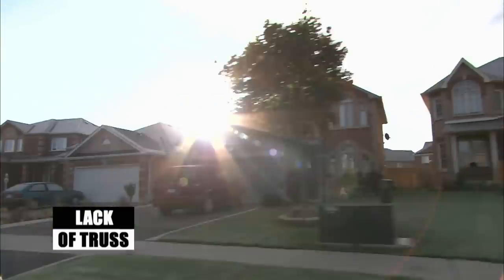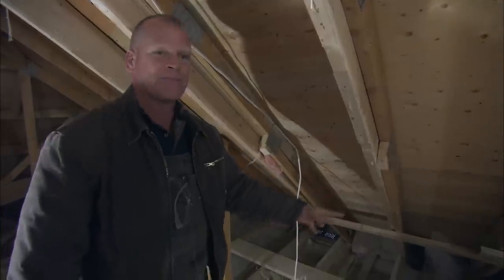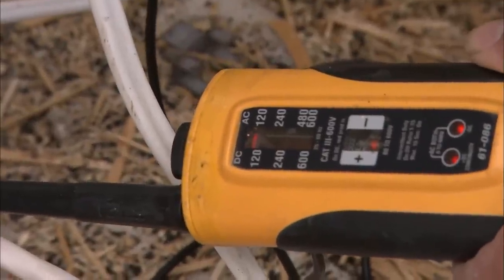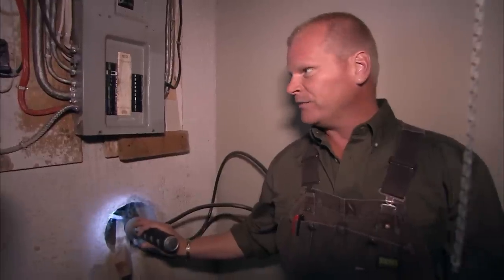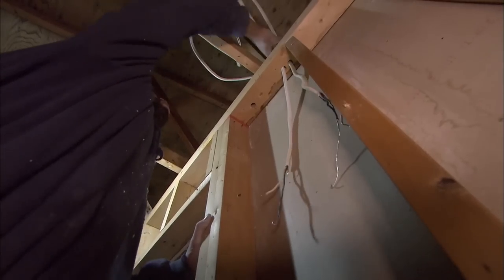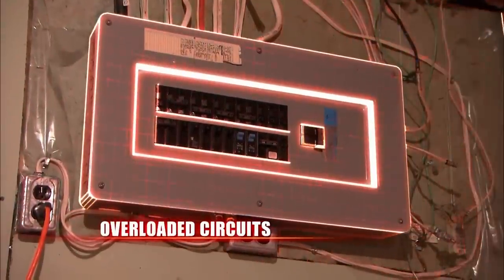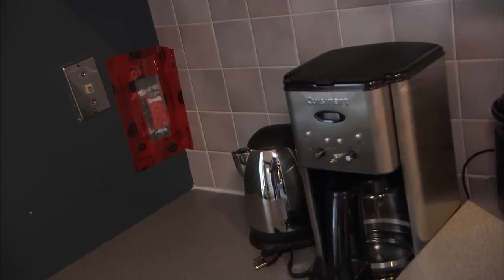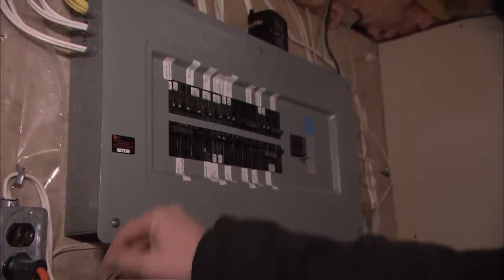Most Dangerous Electrical Disasters Found in Homes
Take a closer look at some of the most dangerous electrical situations found in homes with Mike Holmes. First up, we explore a situation where over 20 junction boxes were used to tie into existing electrical, creating live lines hidden behind drywall and fire hazards galore. Then, we delve into a shocking scenario where a home rented out was used as a marijuana grow-op, with dangerous electrical wiring illegally tapping into the hydro grid. Finally, we witness the aftermath of a new kitchen addition with overloaded circuits, which can lead to devastating consequences. Watch as we uncover these serious electrical dangers and learn how to keep your home safe.